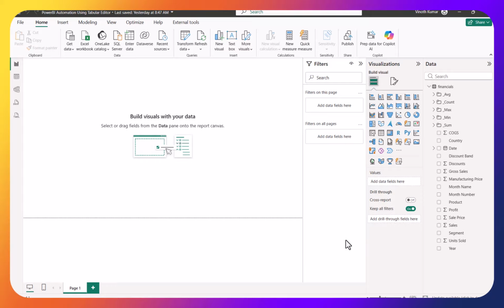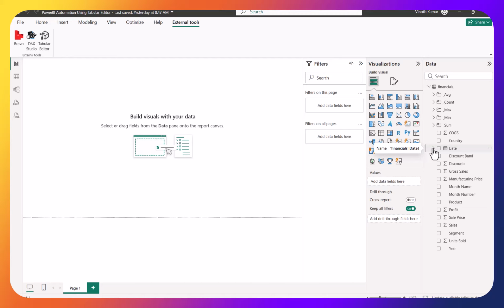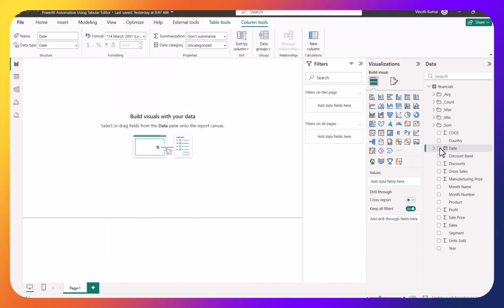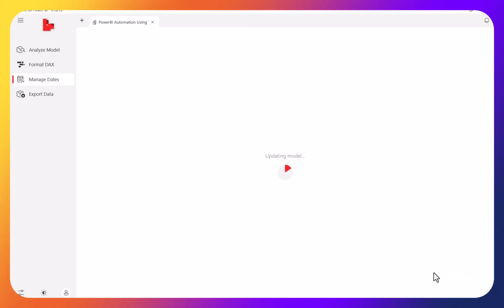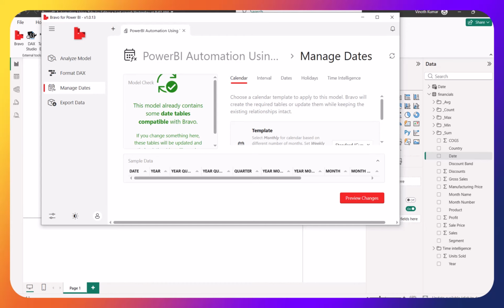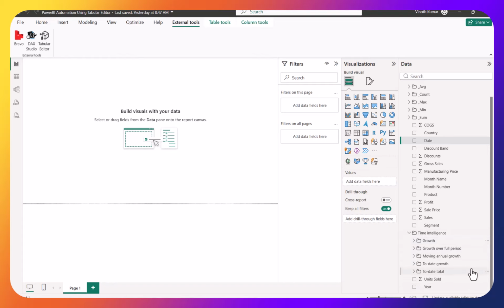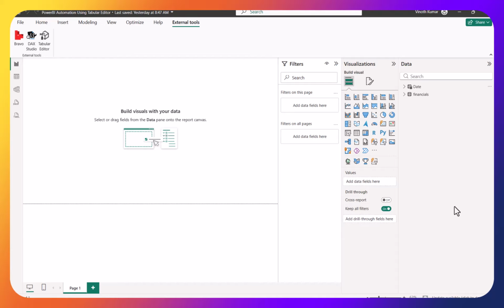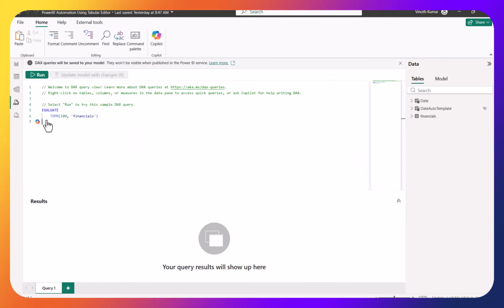Automation Using Bravo inside PowerBI Desktop